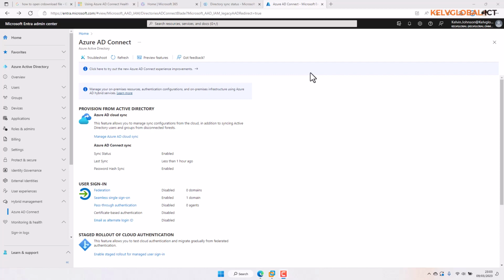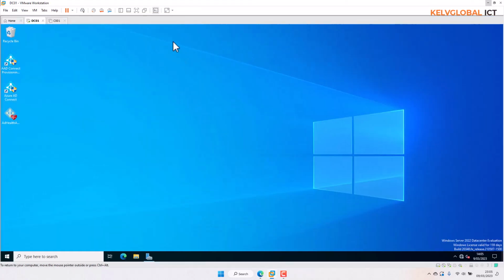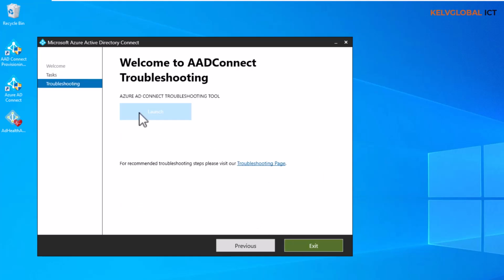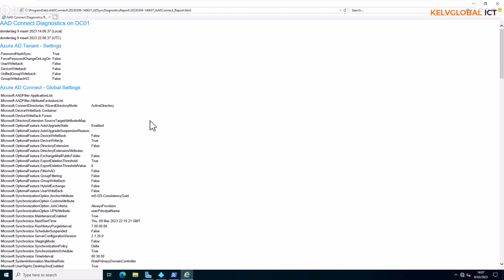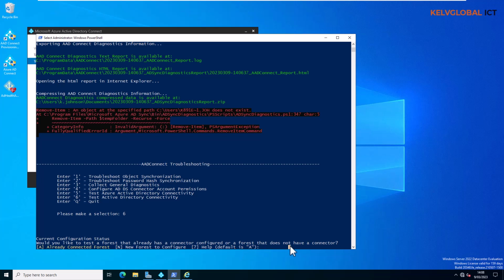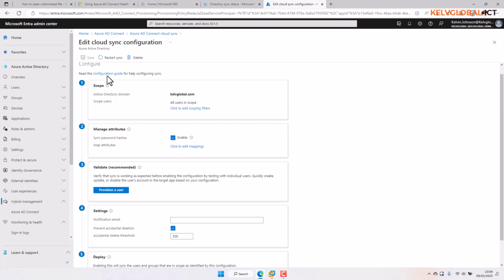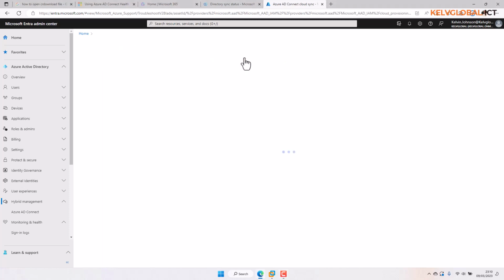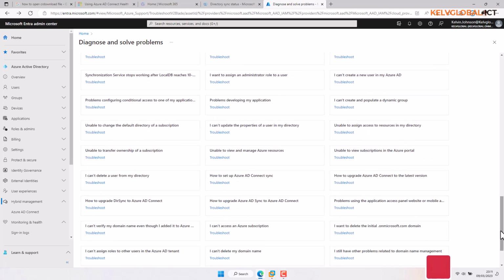How to Troubleshoot synchronization, including Azure AD Connect and Azure AD Connect cloud sync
In this video, we'll help you troubleshoot synchronization issues in Azure AD Connect and Azure AD Connect cloud sync. We'll cover issues with authentication, password synchronization, user object synchronization, and more.

If you're experiencing problems with synchronization, make sure to watch this video to learn how to troubleshoot the issue and fix it! We'll also provide some tips on how to improve synchronization performance. By following our tips, you will be able to keep your company's AD infrastructure up and running smoothly!